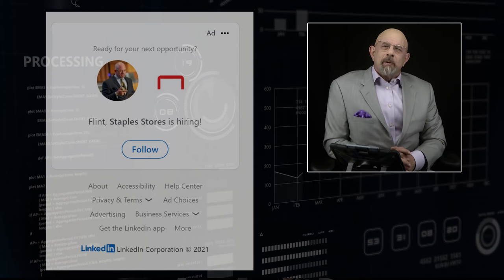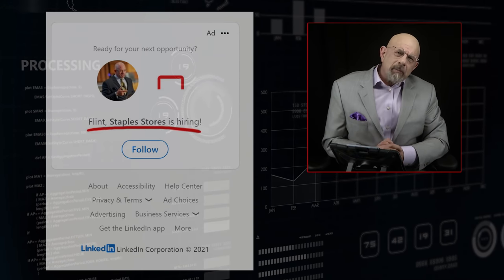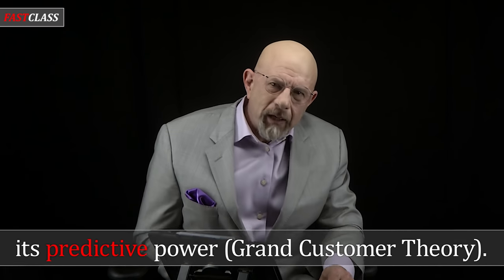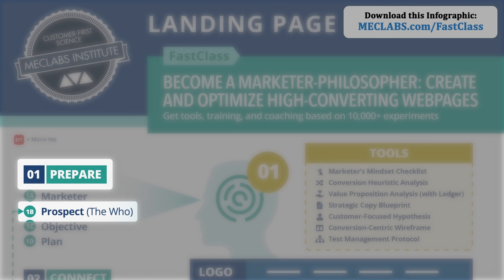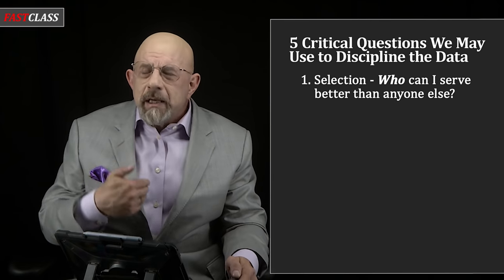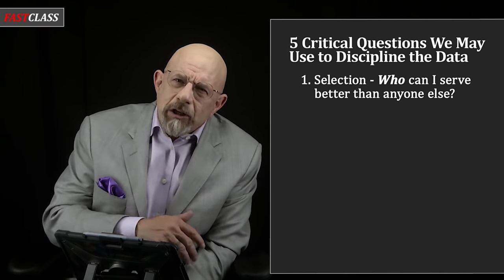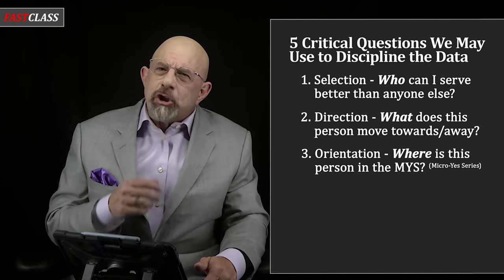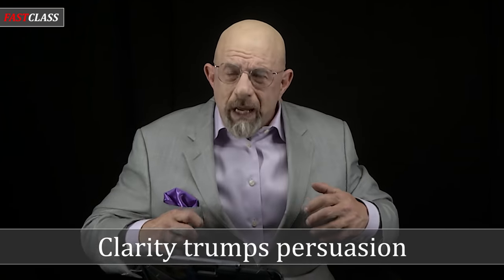#4 Your Customer Profile: 5 powerful questions about your prospect (before you design a webpage)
can write a powerful headline (with a guided headline pathway) and has 10 expert assistants (AI Agents and Apps - more to come) that you can talk with (like Conversion Pro, Landing Pages Copywriter, and Problem Solver). It’s totally FREE to use (for now)..

Your Customer Profile: 5 powerful questions about your prospect (before you design a webpage)

In Session #4, Flint teaches how to convert prospect data into customer wisdom.

Here are some of the most important insights from this class:

• For the Marketer Entrepreneur, the value of data is absolutely derived from its predictive power (Grand Customer Theory).
• Focus not on the DEMOGRAPHICS; focus on the PSYCHOGRAPHICS.
• We progress UP the funnel through a series of micro-yeses.
• Embarrassment is often the price of marketing wisdom.
• You can only change a page in three ways; you can (1) ADD, (2) REMOVE, or (3) CHANGE.

00:00 Your Customer Profile: 5 powerful questions to ask about your prospect (before you design a webpage)
00:50 How do we convert prospect data into customer wisdom?
01:20 Why do people say, “yes”?
01:25 For the Marketer Entrepreneur, the value of data is absolutely derived from its predictive power (Grand Customer Theory).
04:00 Focus not on the DEMOGRAPHICS; focus on the PSYCHOGRAPHICS
04:18 What do they move towards? From what do they move away?
04:40 We progress UP the funnel through a series of micro-yeses.
05:08 Embarrassment is often the price of marketing wisdom.
06:30 You can only change a page in three ways; you can (1) ADD, (2) REMOVE, or (3) CHANGE.
07:50 Beware of slowing the velocity of the purchase.
08:30 Don’t bore with declaration. Don’t brag with proclamation. Guide with explanation.
08:40 Clarity trumps persuasion

Editor’s Note: This session includes a Classic Case Study. Sometimes the newer experiments involve a learning so profound to share it would give up competitive advantage. The Classic Experiments are old enough to allow us to share much more of the data and learnings.

This is Session #4 from the online training "Become a Marketer-Philosopher: Create and optimize high-converting webpages" This free digital marketing course is fully underwritten by MECLABS, with no monetary cost to participants.

Customer Profile